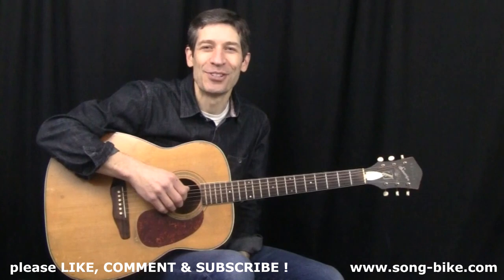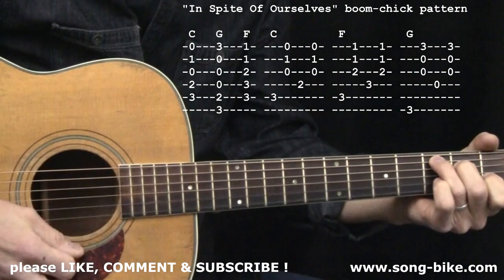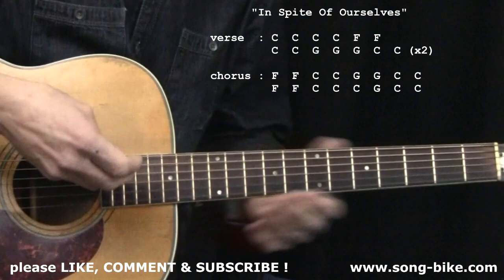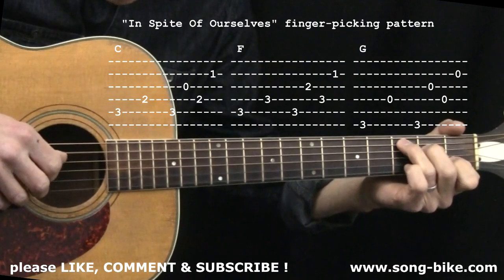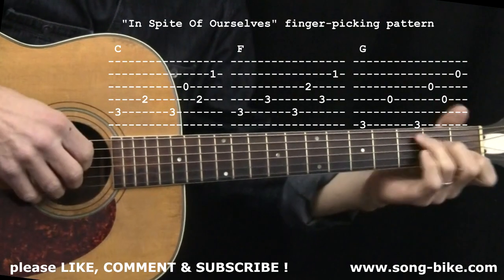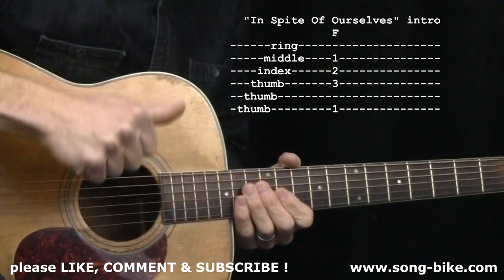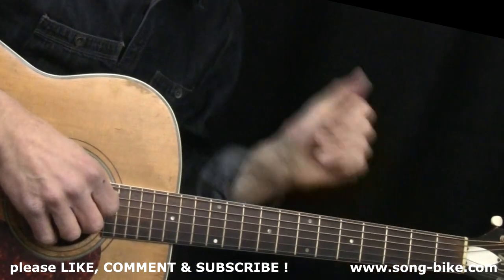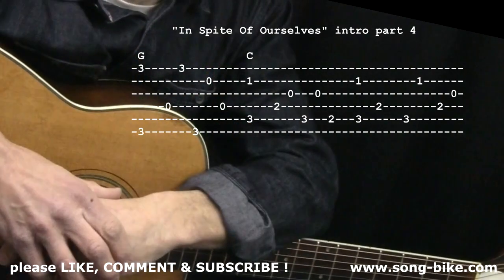"In Spite Of Ourselves" by John Prine & Iris Dement : 365+ Songs For Guitar !!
9/18/23 update!

6/29/23 update!
I'm so glad there are plenty of John Prine fans out there.

Please join me on Saturdays at 5pm ET for my free YouTube Guitar Q+A livestream. Just text your questions about learning the guitar and I'll answer as many as I can in about 2 hours. If you can't make it on Saturdays, the livestreams are available to watch afterwards and soon I'll be making them into podcasts as well. I look forward to your questions!

And if you're serious about getting better at the guitar, check out my Lots of great content and PDFs - stuff NOT AVAILABLE on YouTube.

"In Spite Of Ourselves" by John Prine & Iris Dement : 365+ Songs For Guitar !! You can do this - I'll be posting one a day!

If you need help playing the F chord, this video will show you lots of good options:
I choose these songs and riffs because they are within your grasp as a guitarist. Learn them & play them over and over. That's ALL it takes ! I have a GREAT website for beginners and intermediate guitarists You can become a member for just $9.95/month. I'm really proud of it and I think you'll love it. Check it out !